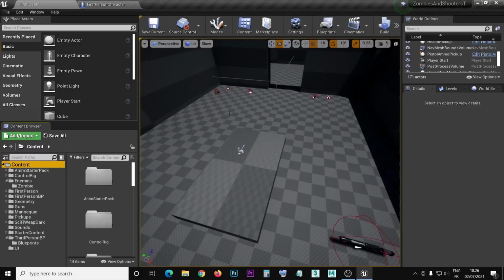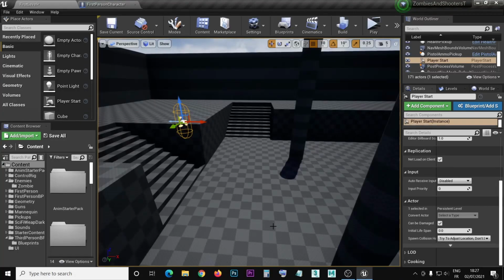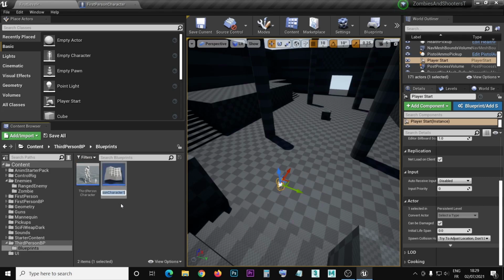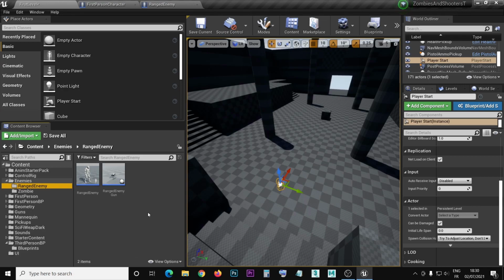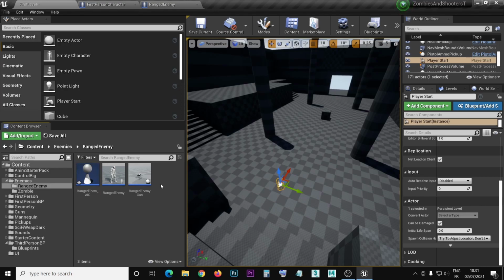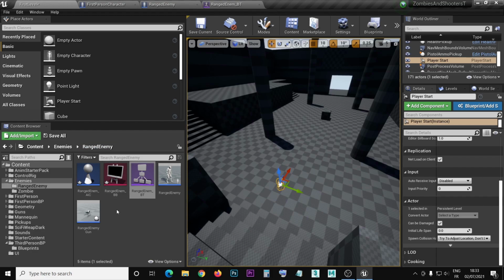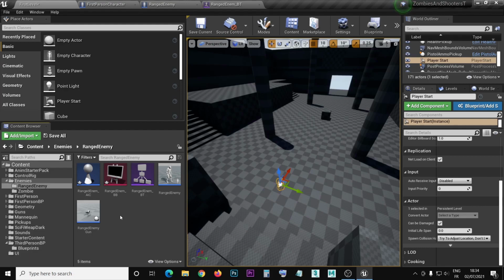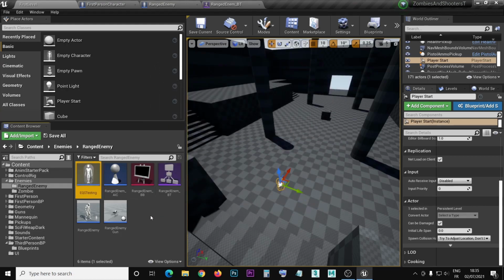ZnS Tutorial Part 28: The Ranged Enemy